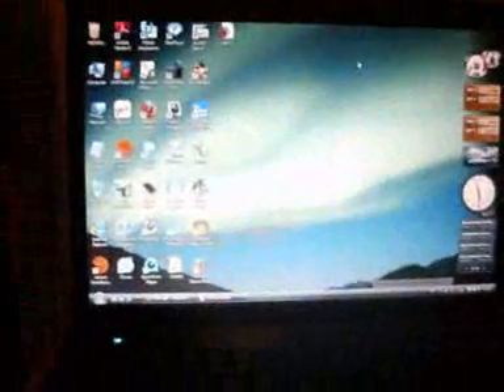SAMPLE CLIPS AND PICTURE DIGITAL CAM(quality?)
NOT HAPPY THE QUALITY WAS A LOT CLEARER ON RAW FILE.
(TO WATCH IN BETTER QUALITY)

Some test clips for parents new Digital camera to make sure everything working.
TRAVELLER DC8500
Enjoy, might be borrowing this camera at times before I get my own.